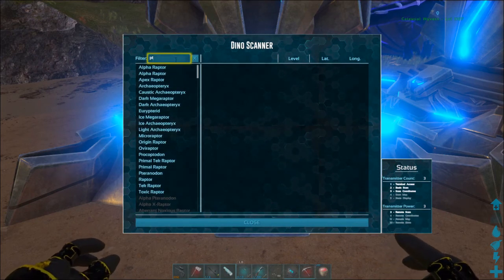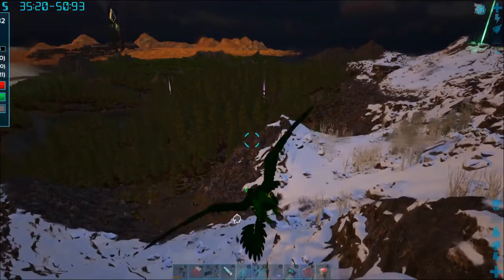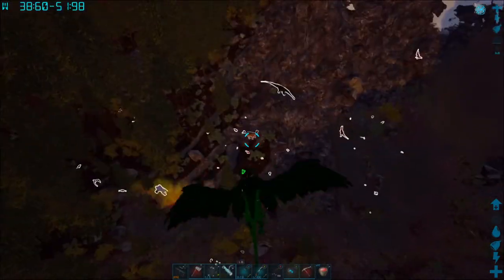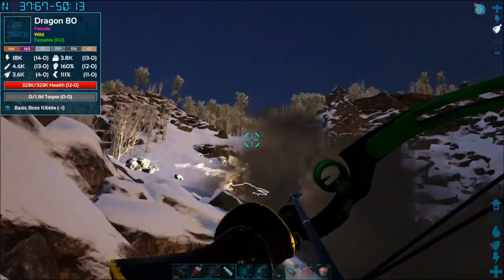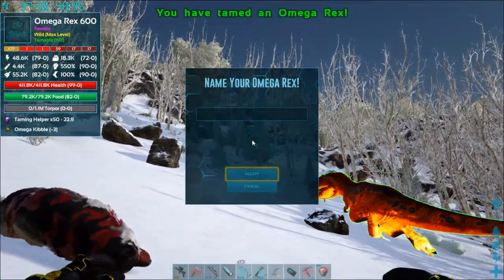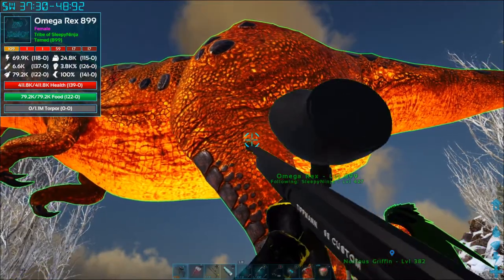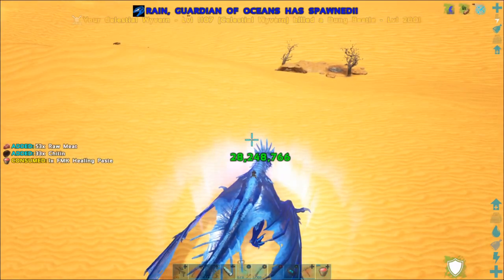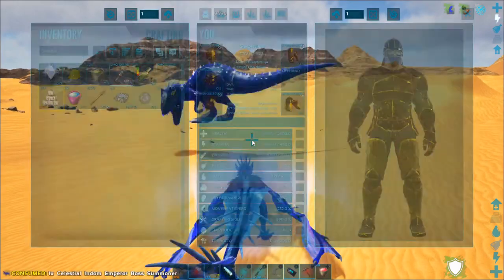600 OMEGA REX CELESTIAL INDOMINUS REX EMPEROR BATTLE & OMEGA REX ARMY ARK PRIMAL FEAR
IN THIS VIDEO:

We Try to tame an Fabled Bigfoot.
We tame a 600 Omega rex.
We start an Omega rex ARMY!!!
We battle more Origin bosses.
We fight and summon a Celestial Indominus Rex